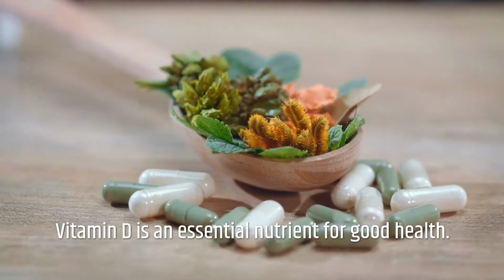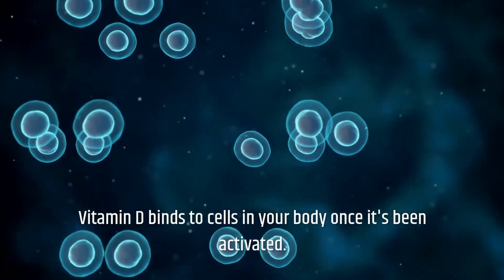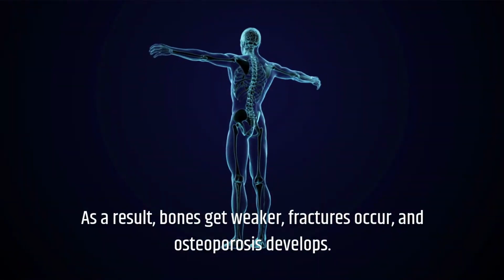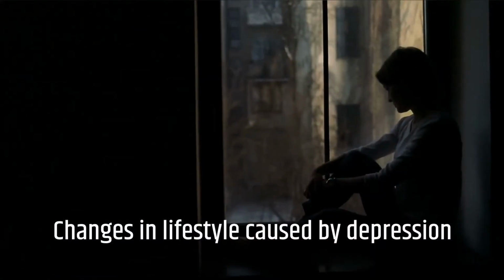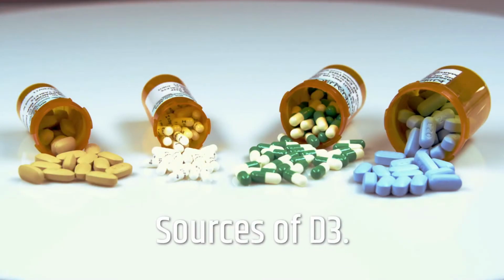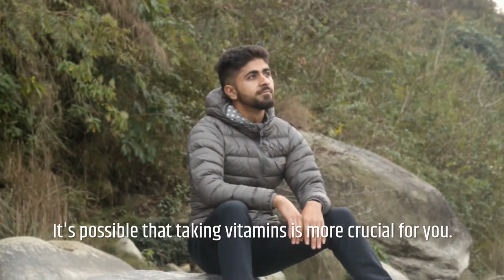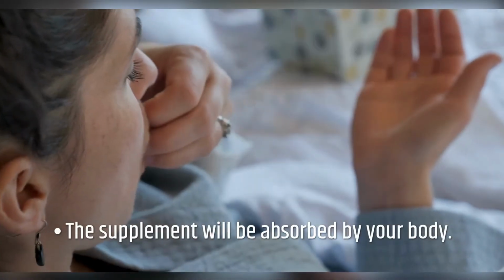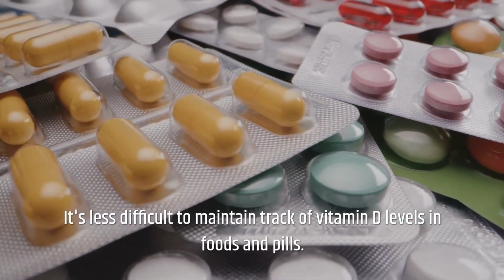Vitamin D3 - A Gamechanger? Review Of Benefits & Effects [2022]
Vitamin D3 - benefits, function, sources, supplements and deficiency- Why should you not miss this essential vitamin?
In this video, we're going to show you some of the most important functions of this essential vitamin.

We wish you the best of health!
Subscription is highly appreciated and helps us to produce more valuable content for you! 😀🙏
Wish topic would you like us to adress next?
✅DON'T CLICK (unless you absolutely care for your health, like we do)

Other videos you’ll love:
This video is about L-Theanine. A truely amazing substance that you should not miss if you are looking to improve your overall health!

💡CHECK OUT:
Take L-Theanin And See How It Benefits Your Anxiety